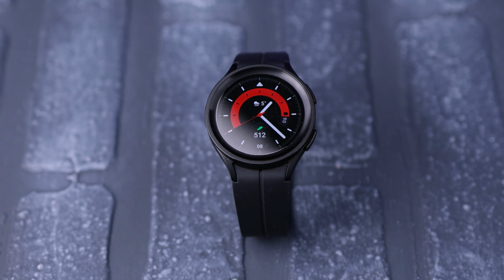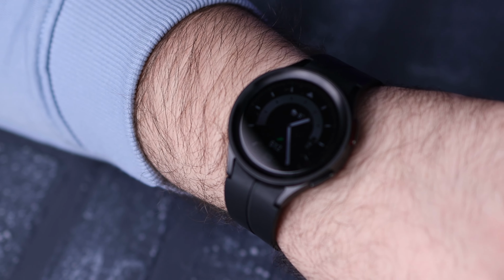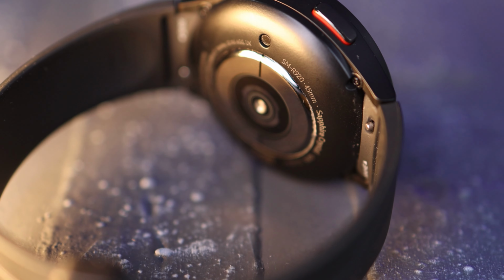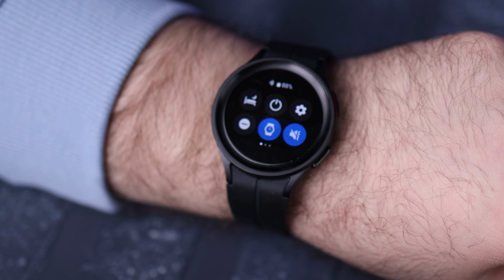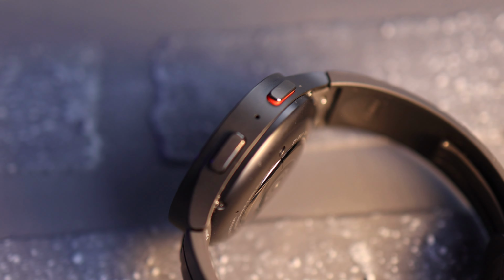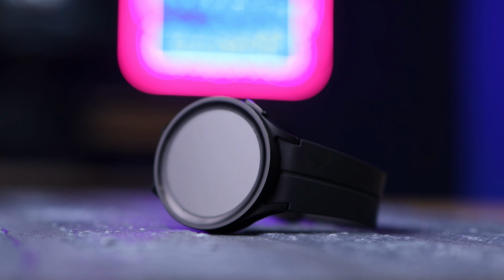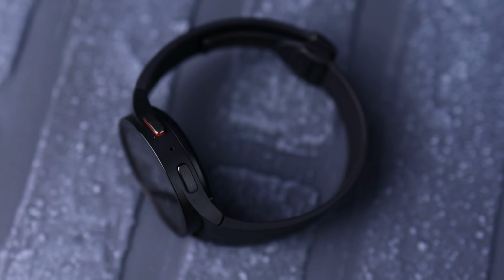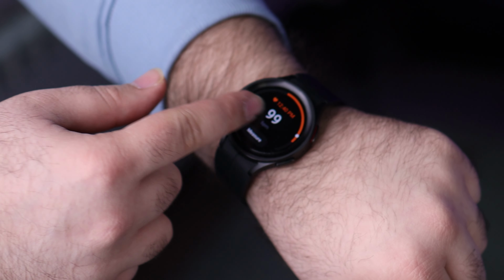Samsung Galaxy Watch 5 Pro reivew after 2 months - The best one yet?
Google updated its WearOS for smartwatches and after a year Samsung added its own awesome features to this OS and came out with 3 watches. Watch 5 Pro is their flagship and  I’ve been using this watch for about 2 months so here’s my review.

⭕️The specs are:
. Samsung Exynos W920
. Wear OS 3.5
. 1.5GB Ram
. 45mm Watch